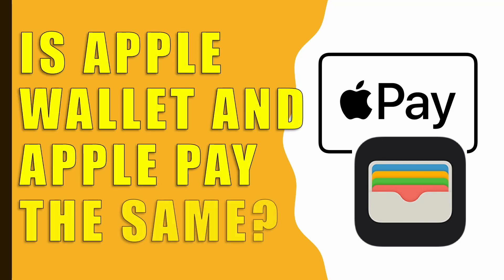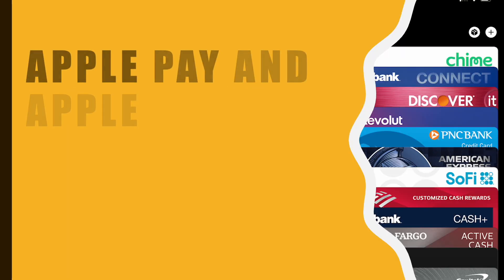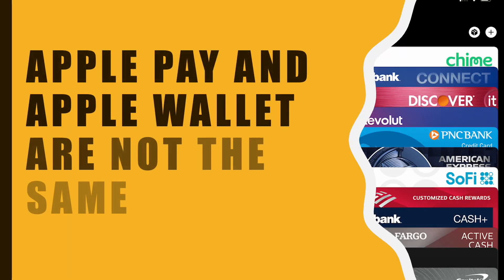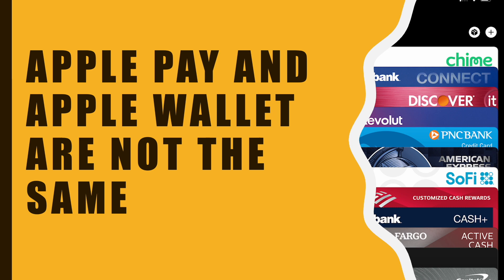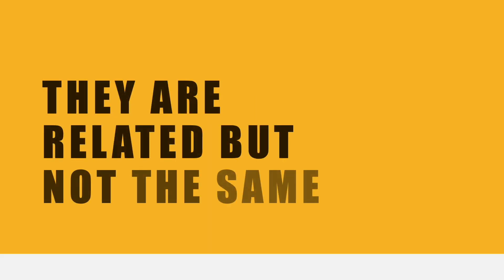Is Apple Pay the same as Apple Wallet?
Apple Pay and Apple Wallet are not the same. They are closely related but not the same. You can use Apple Pay in the same way as Google Pay to make contactless payments. Hold your Apple Phone or Apple Watch near the reader, and it should use your selected card to pay. It will use the default card if you don't manually select it. In Apple Wallet, you can add and store your credit and debit cards. You can also store your electronic tickets, but you cannot use the tickets as a payment method. When the time to pay comes up, you can use cards from your Apple wallet to pay with Apple Pay.
Therefore Apple Pay and Apple Wallet are not the same. They even have separate icons.